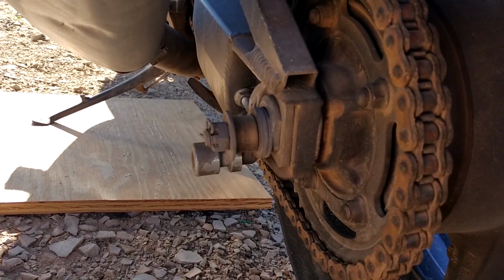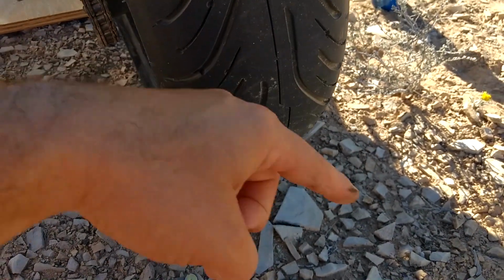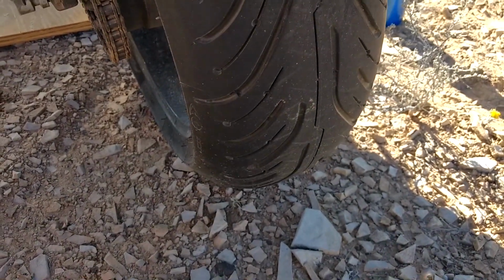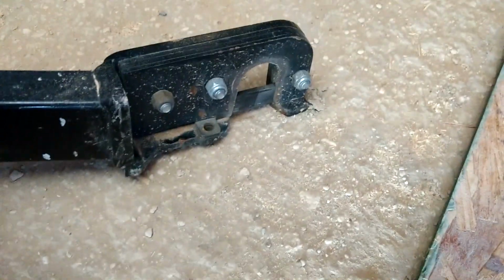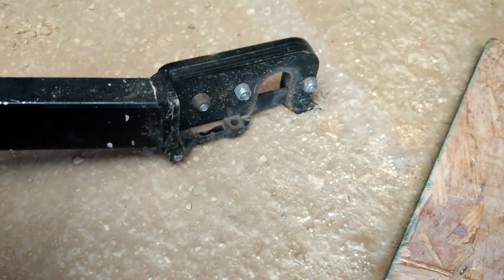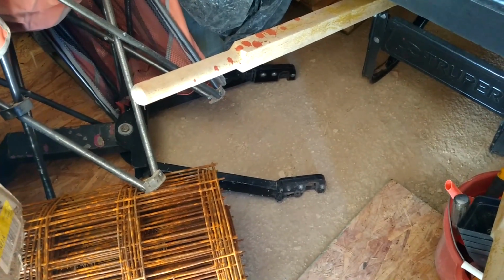What I'm Passionate About (Collaboration)- Doing What I Love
Lisa hasn't put anything up yet so this will likely be one of her first videos on her new channel.